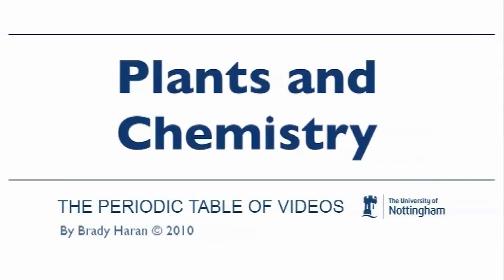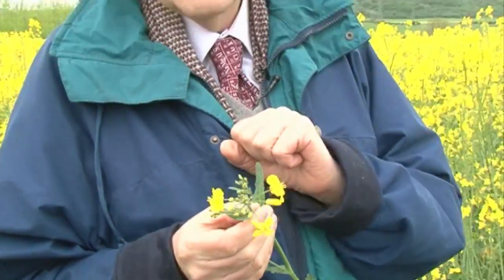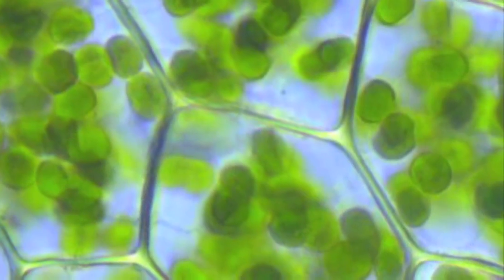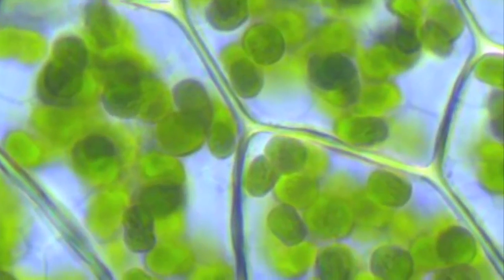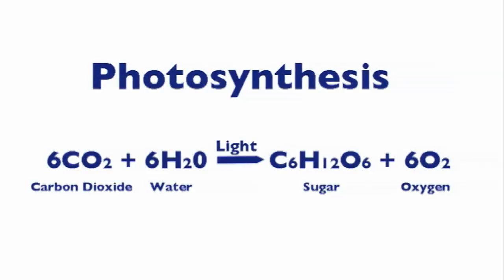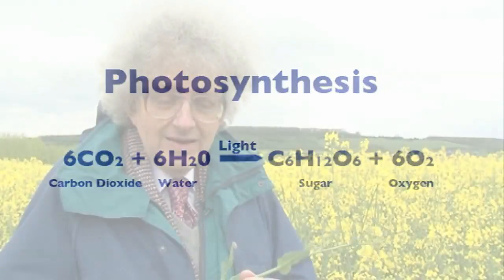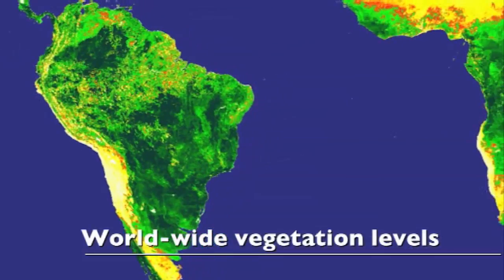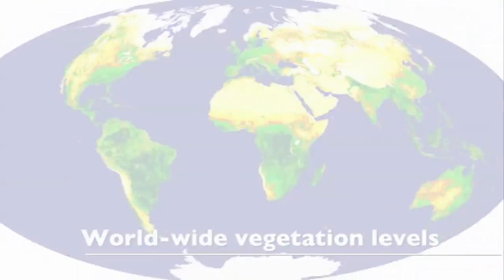Plants & Chemistry - Periodic Table of Videos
Do the secrets of chemistry lie within plants? The Professor thinks so and is working on a collaboration to harness the power of plants.